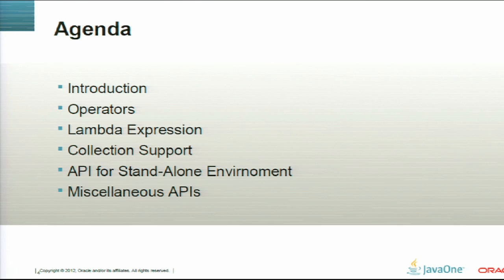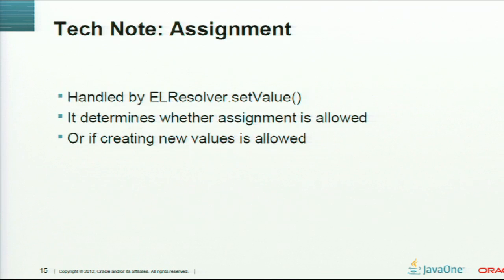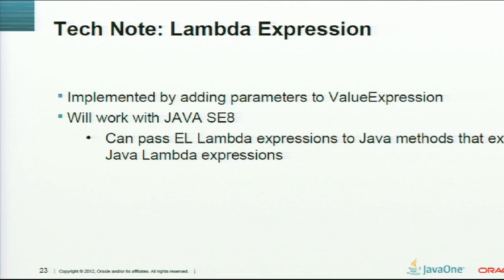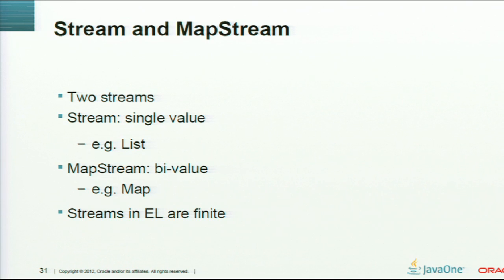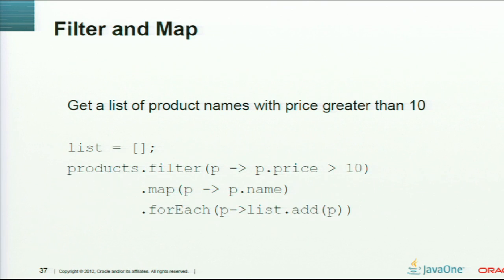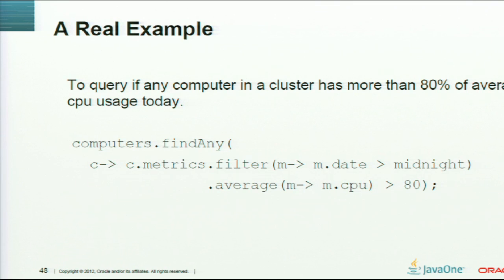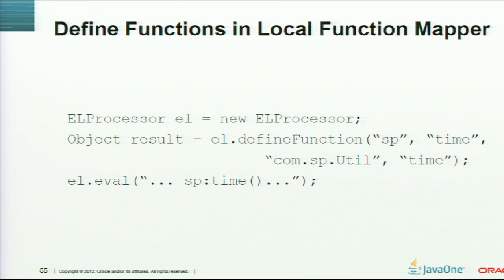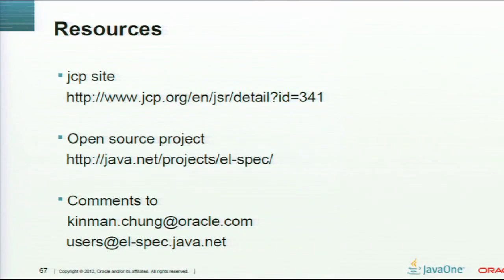JSR 341: Expression Language 3.0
This session presents an overview of JSR 341, Expression Language (EL) 3.0.  It describes the two main goals of EL 3.0: support for use in standalone environments and the addition of new features to add expressive power. It covers the APIs for creating and evaluating EL expressions, defining EL functions and variables, and naming local beans. Further, it describes new important syntax in the language, such as static member references, the assignment operator, and lambda expressions.  Finally, it describes in some detail the support for collection operations, including the construction of collection objects and literals, and the support for LINQ operators.

Feature descriptions are illustrated with ample examples.